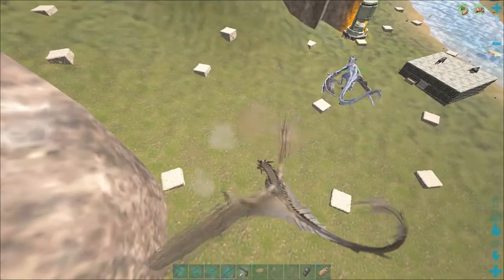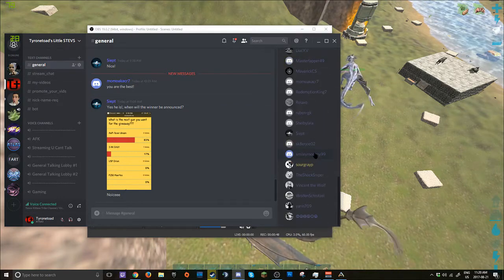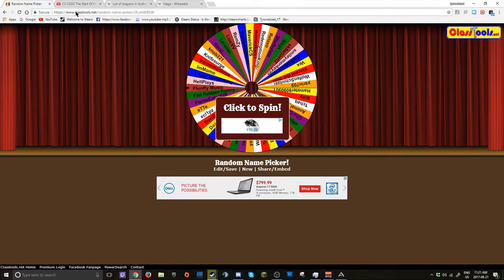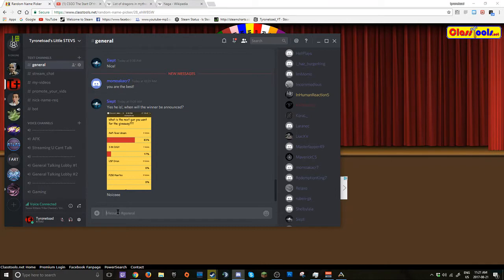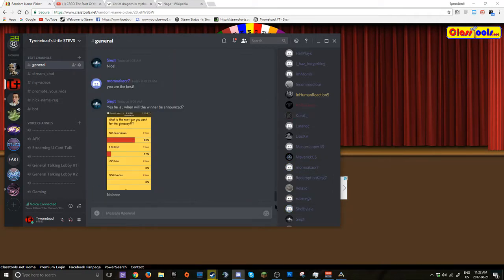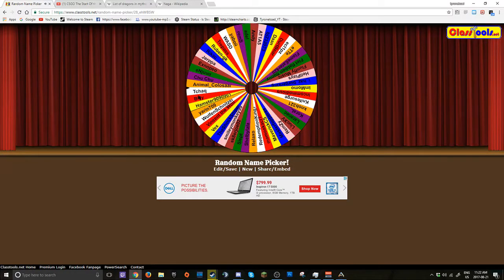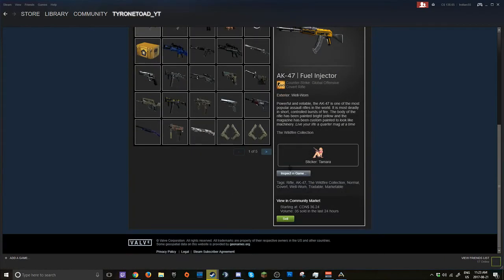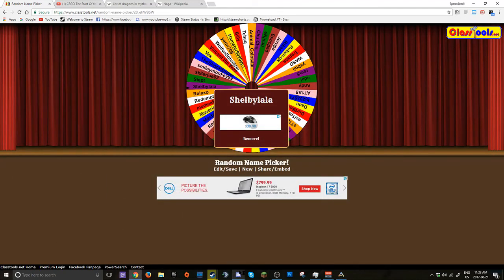CSGO Fuel Injector Giveaway Winner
●▬▬▬▬▬▬▬๑۩۩๑▬▬▬▬▬▬▬▬●
●▬▬▬▬▬▬▬๑۩۩๑▬▬▬▬▬▬▬▬●